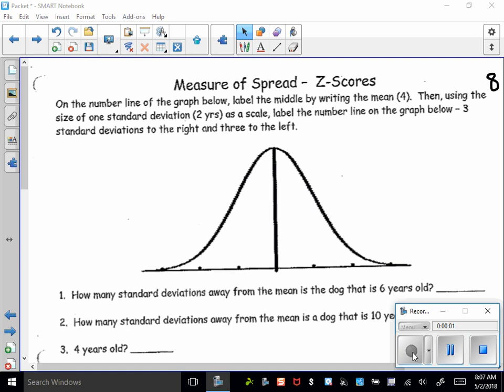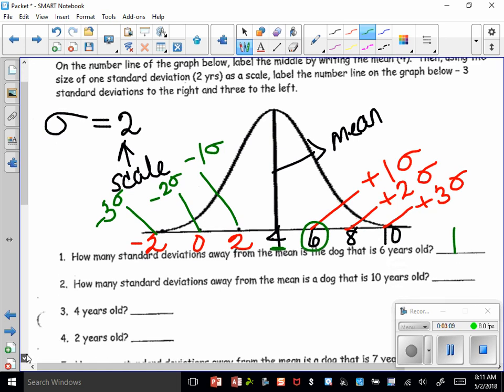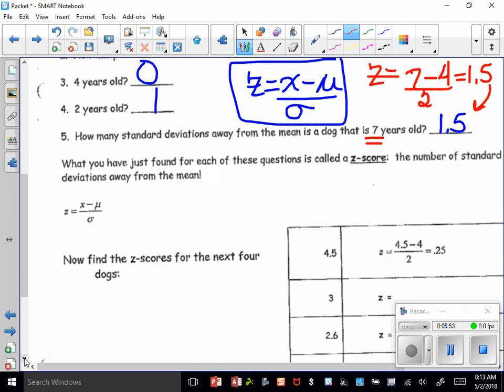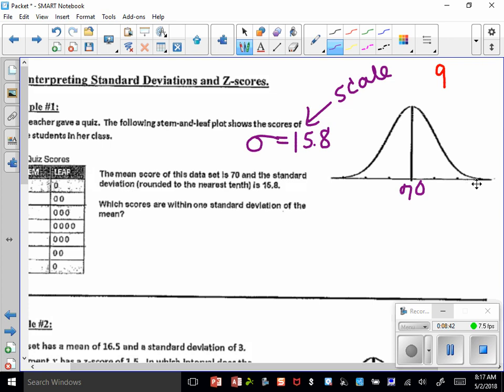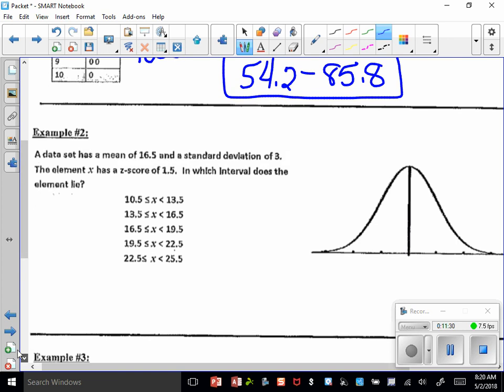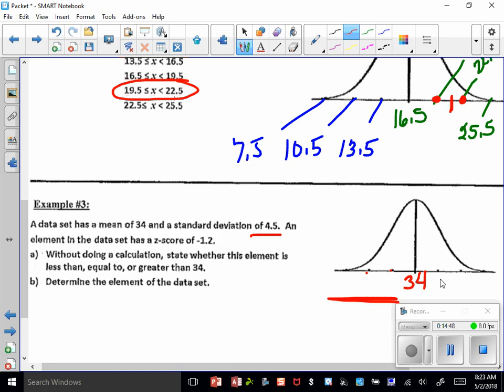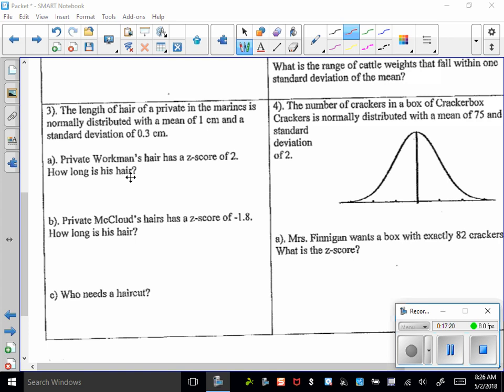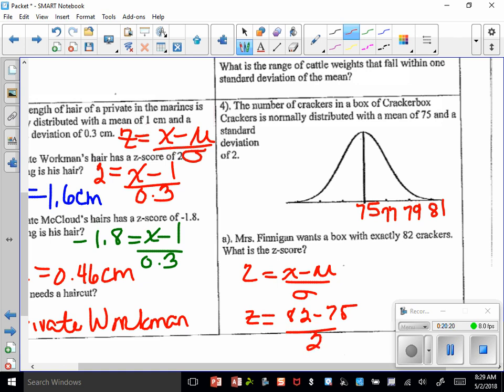May02 Z scores